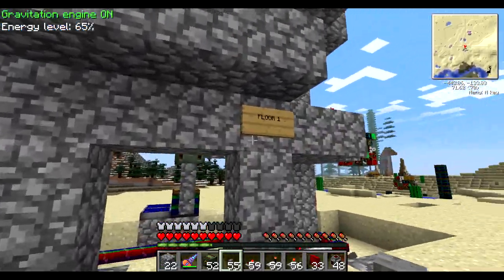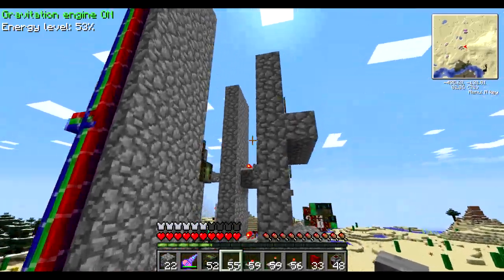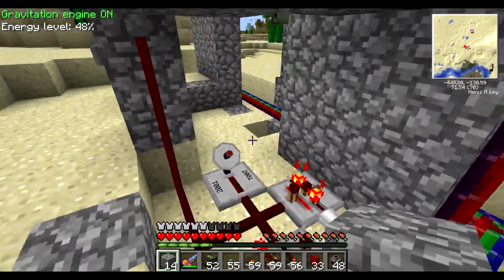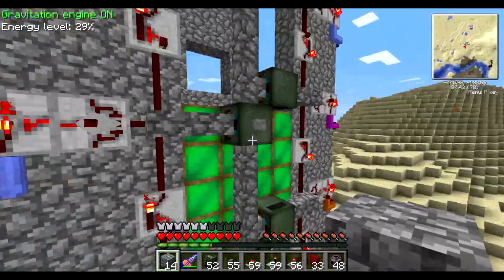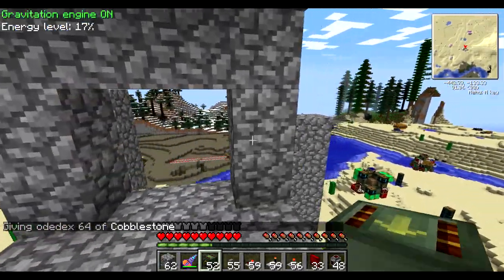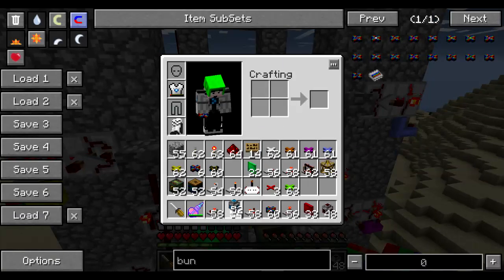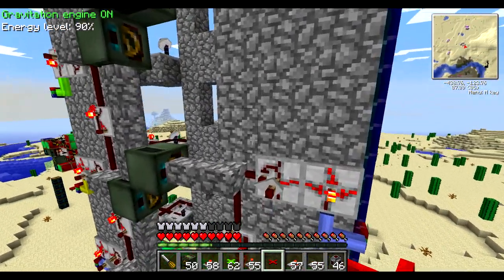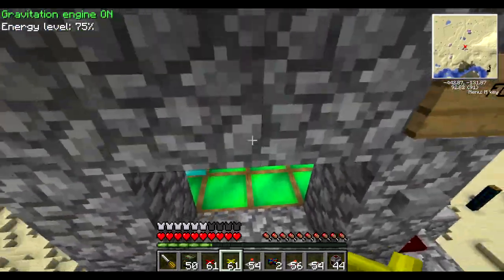Minecraft Tutorial - Multi Floor Elevator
Ever updating map download links available on my channel page!

User Sodisna asked for a multi-floored elevator on my 6 Direction Inchworm Drive, so here's what I came up with :)